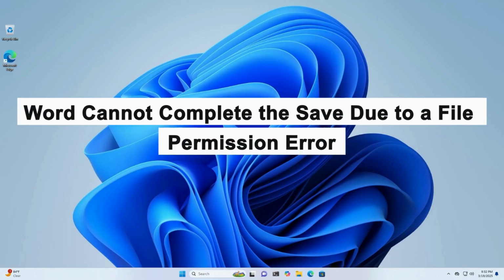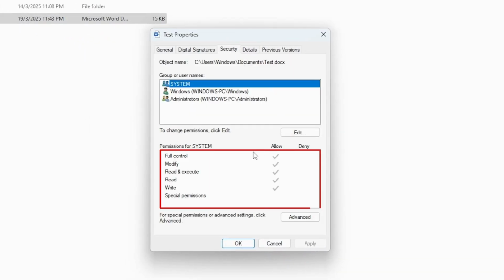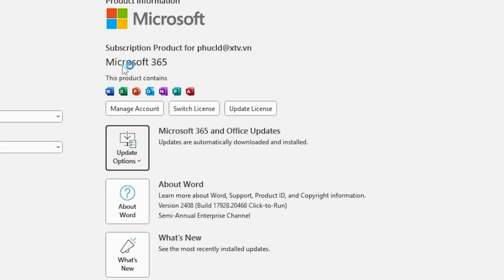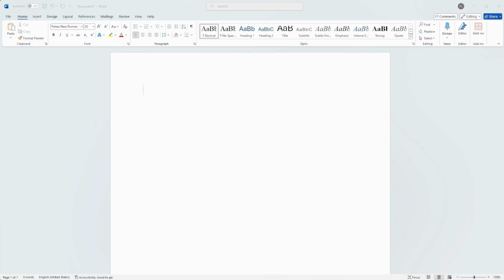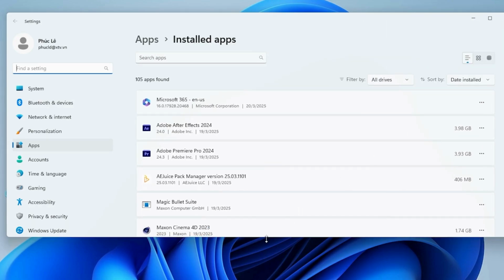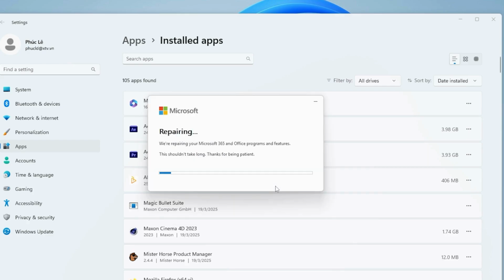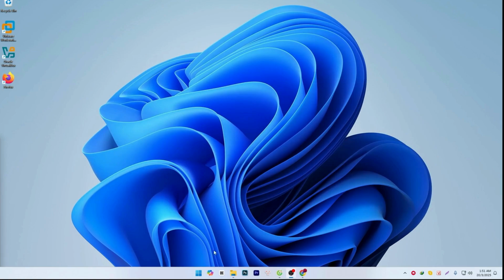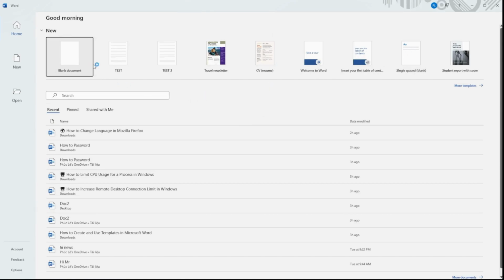Fix Word Cannot Complete the Save Due to a File Permission Error - EASY FIX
Are you struggling to save your Microsoft Word document due to a file permission error? 😟 Don't worry! In this tutorial, we'll walk you through simple and effective solutions to fix this issue and get back to saving your documents hassle-free. Whether you're dealing with restricted file access or a Word malfunction, these steps will help you resolve the problem quickly.

📌 Timestamps for Easy Navigation:
⏱ 00:00 – Introduction
⏱ 00:07 – Check File Properties
⏱ 00:42 – Update Microsoft Word
⏱ 01:23 – Repair Microsoft Office
⏱ 02:51 – Relaunch Microsoft Word

File permission errors in Word can be frustrating, especially when you're working on important documents. This tutorial provides clear, step-by-step solutions that will help you:
✅ Save your documents without errors
✅ Prevent future permission issues
✅ Improve productivity by avoiding unnecessary troubleshooting